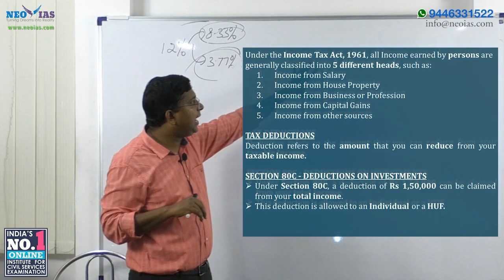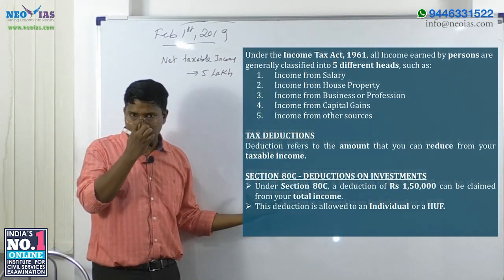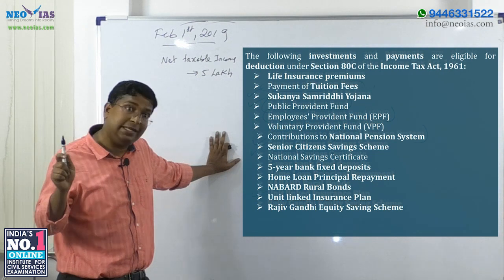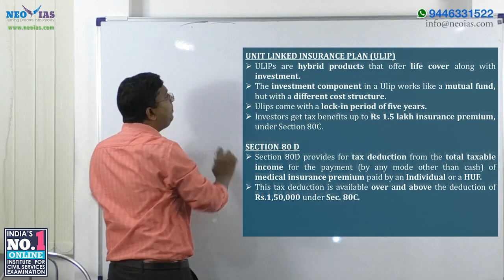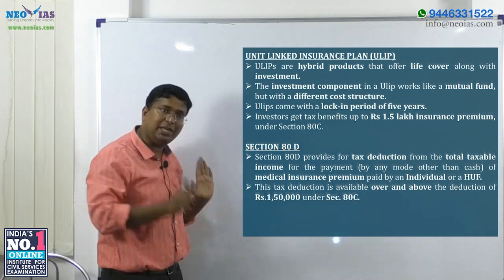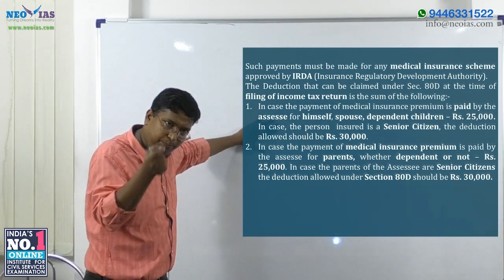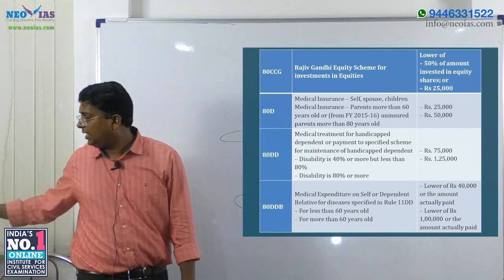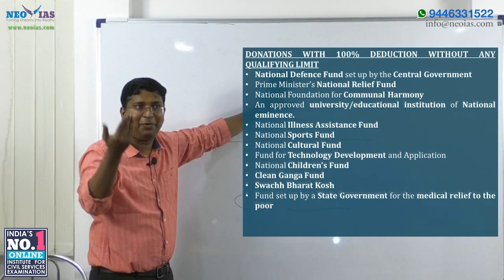INCOME TAX SAVINGS | SECTION 80C & 80D | INDIA'S BEST ONLINE CLASSES FOR CSE | ECOFFAIRS | Ekam IAS